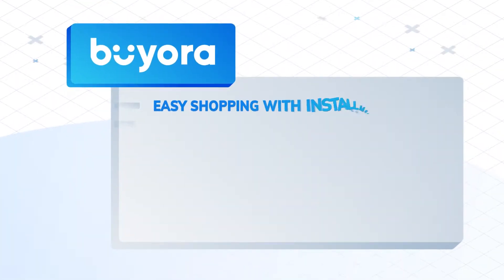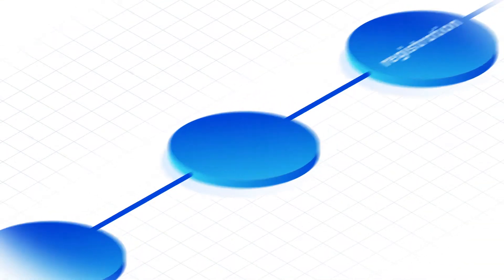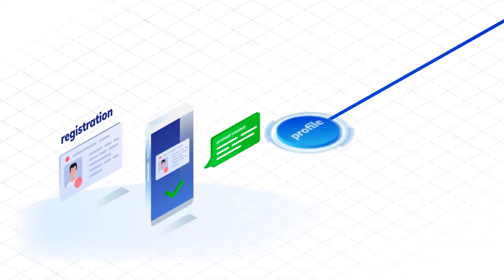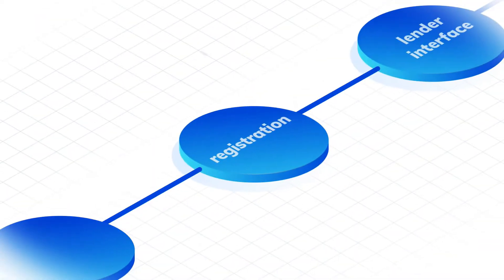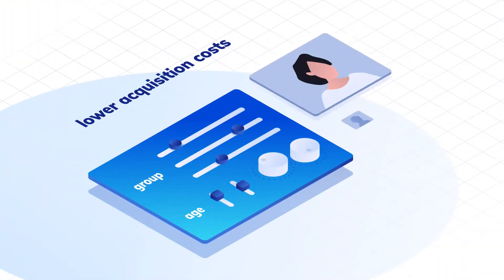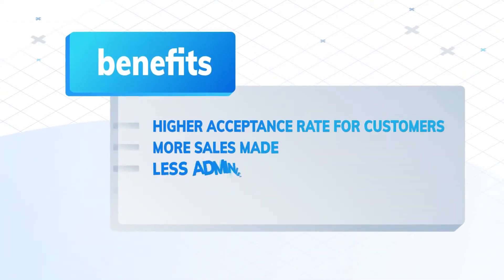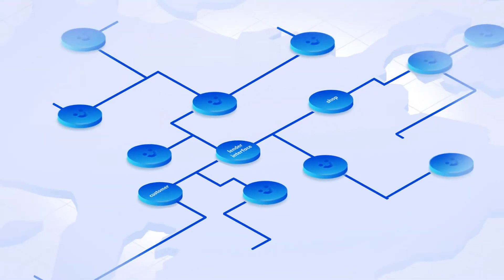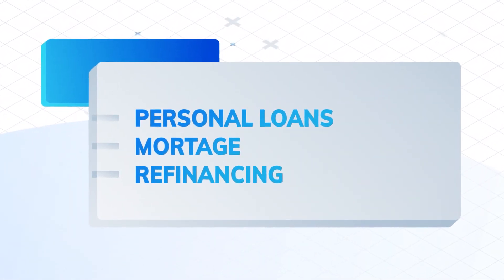Buyora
Vivid isometric animation for our client Buyora.